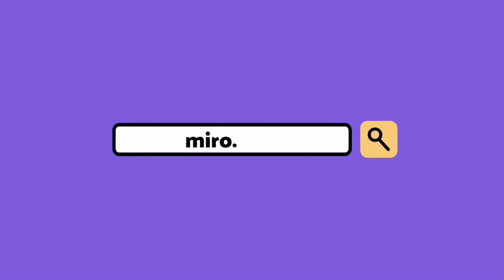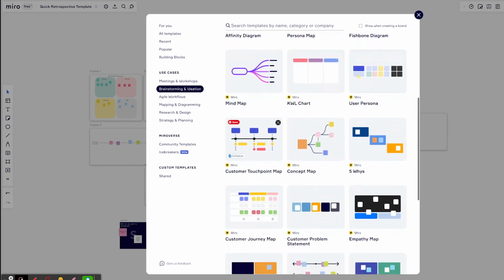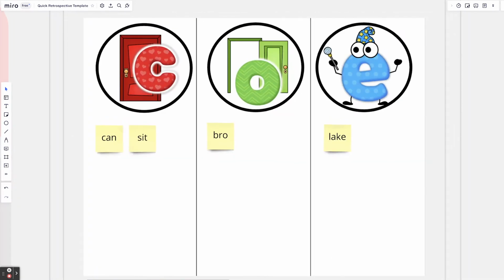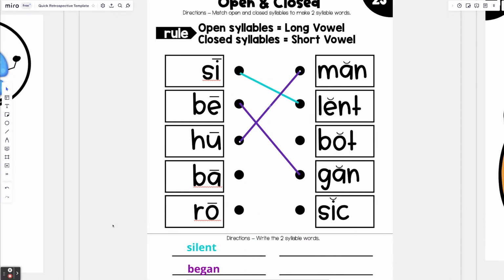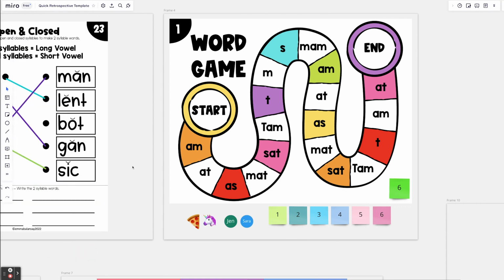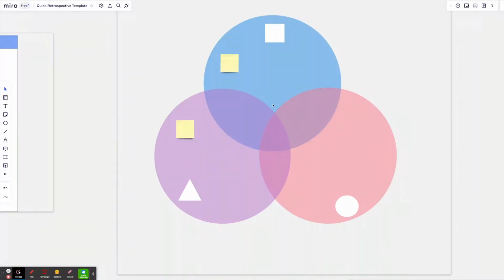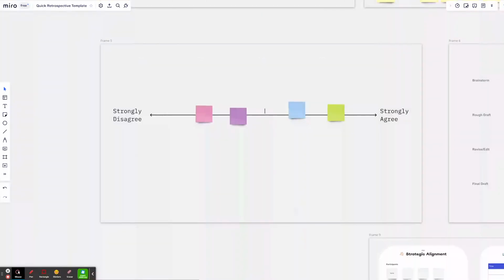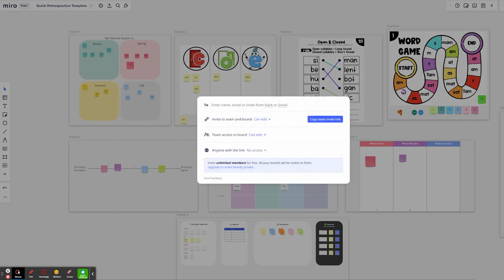MIRO for TEACHERS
10 ways you can use MIRO in the Classroom. Miro is an online collaborative whiteboard to help your class brainstorm, mind map, visualize and collaborate.